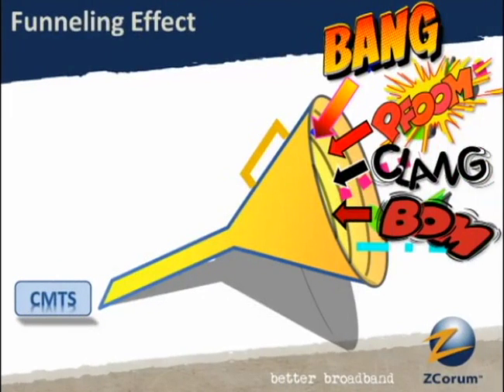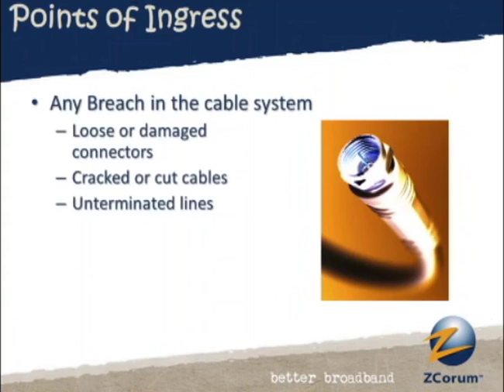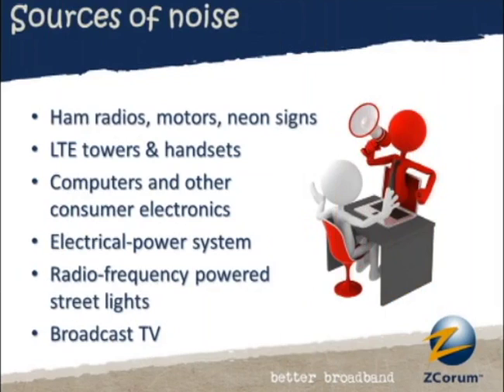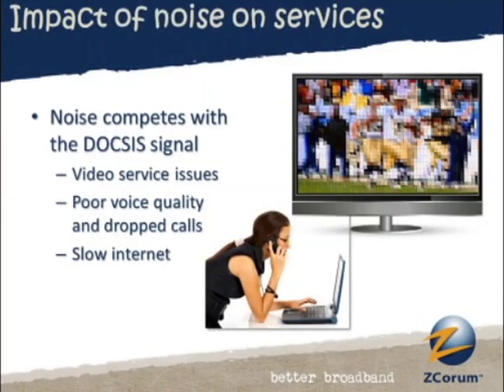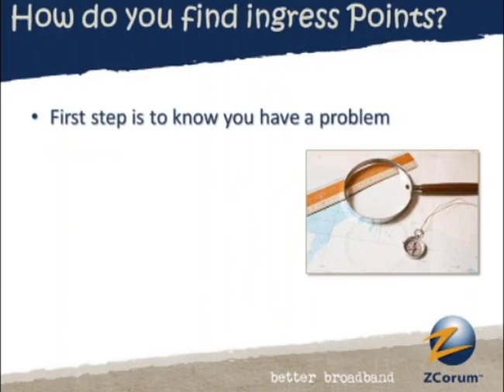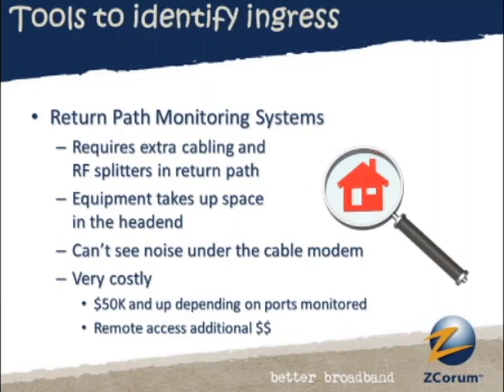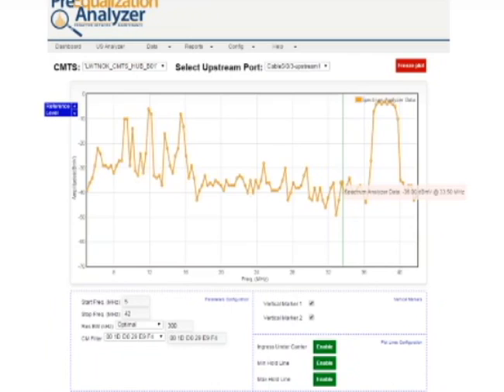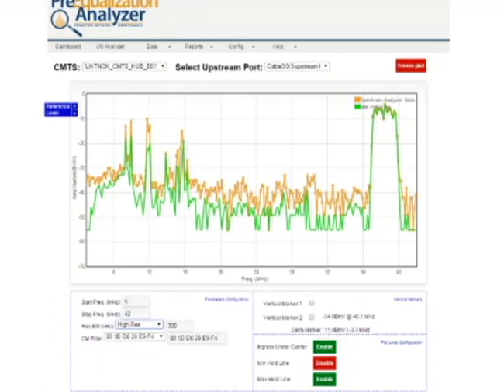NCTC Webinar Remote Return Path Analysis in DOCSIS Cable Plants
Scott Helms and Rick Yuzzi from ZCorum discuss ingress in DOCSIS cable plants, causes and impact, and tools to see ingress in the upstream plant. A tool is demonstrated that collects the upstream spectrum directly from the CMTS so no additional equipment is needed.